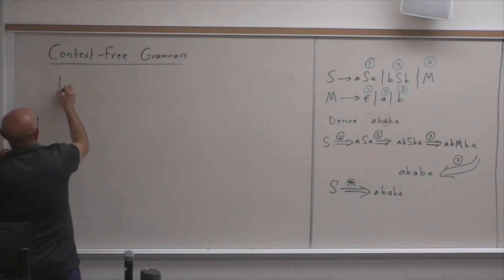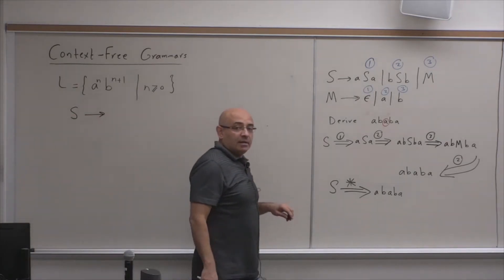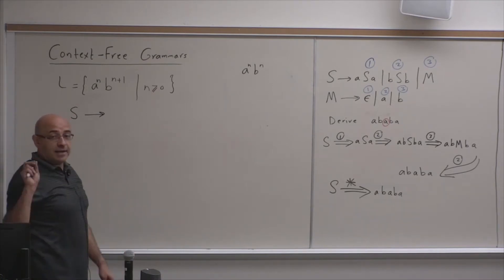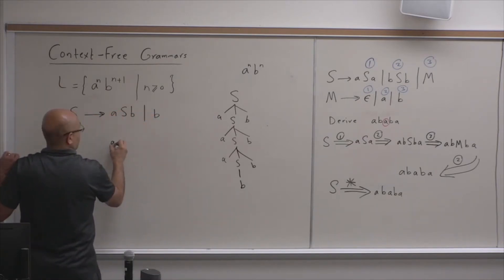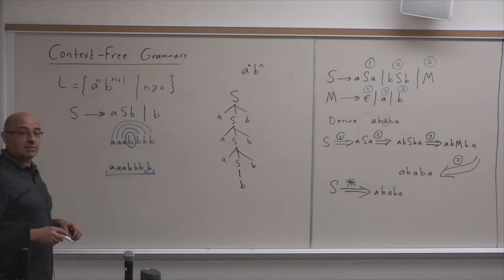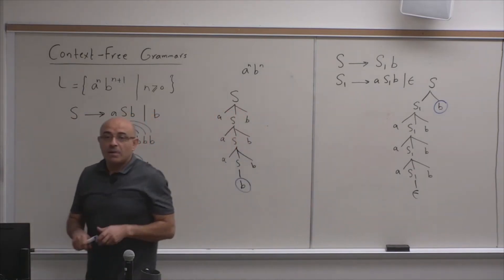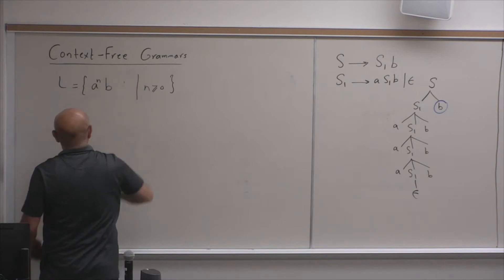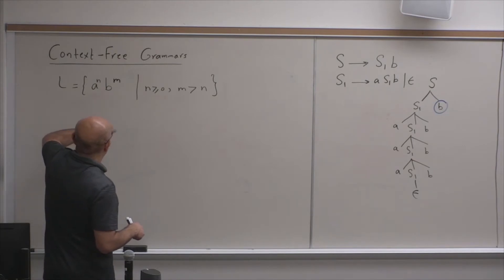Theory of Computation Lecture 23: Context-Free Grammars (2): Examples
“An Introduction to Formal Languages and Automata”, Peter Linz, Jones and Bartlett Publishers